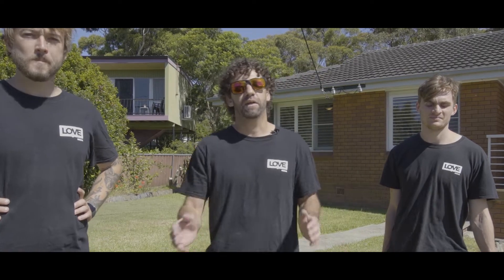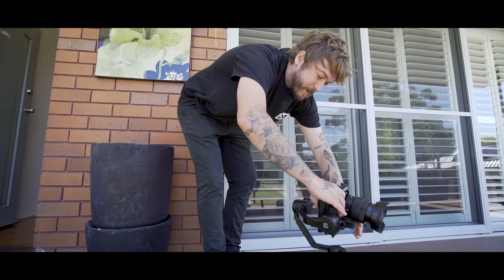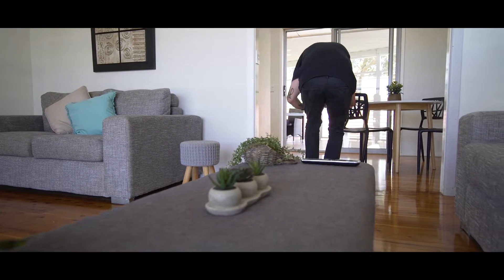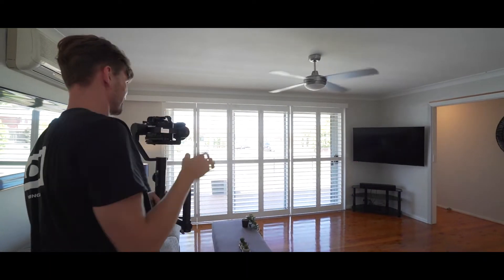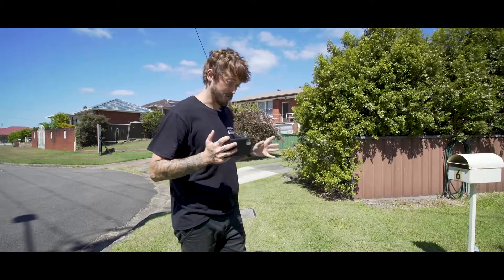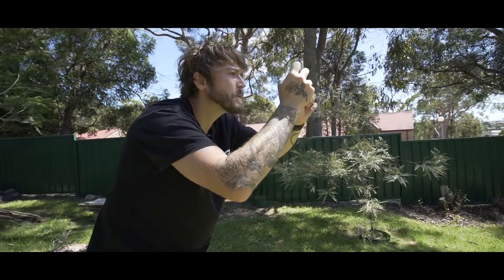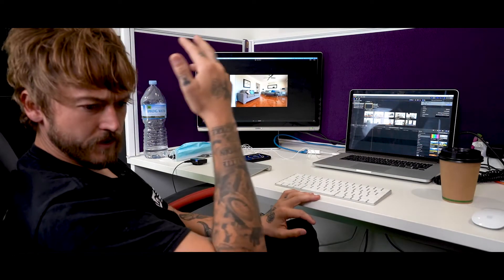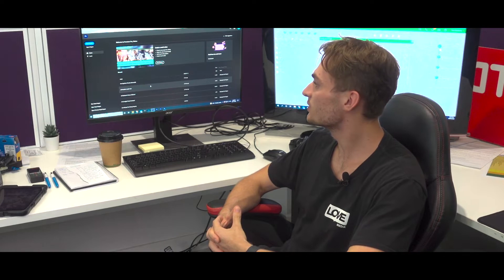Phone Vs. Camera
We wanted to put the team to the test.
We challenged our Professional Videographer Andy to use a phone to shoot a property video and our trainee Tom got to use the professional gear and see what the outcome is.
With LOVE
The Media Team